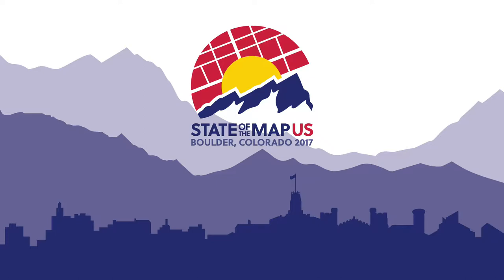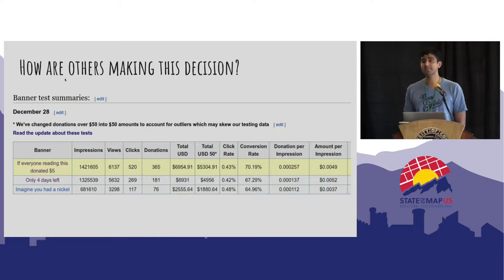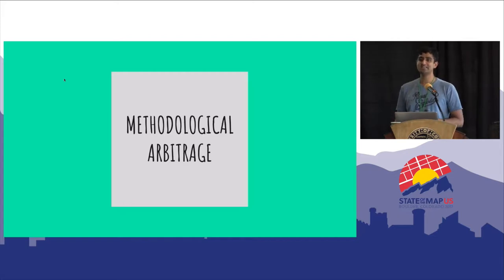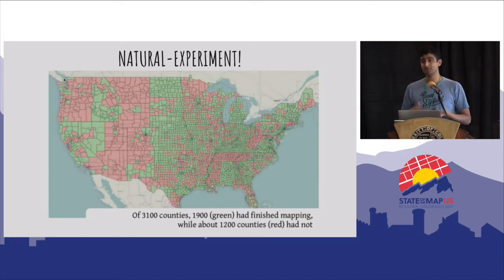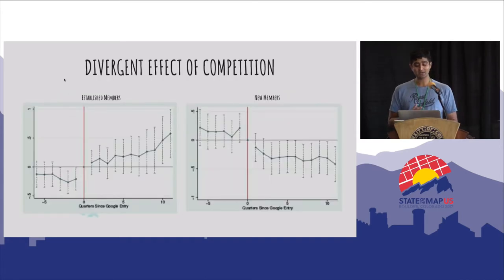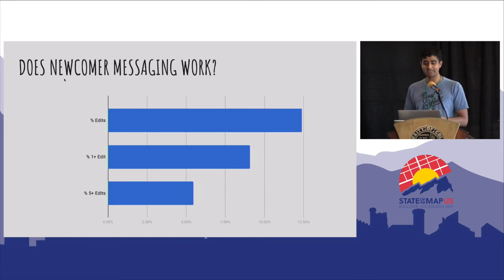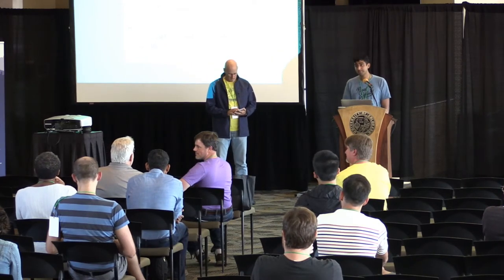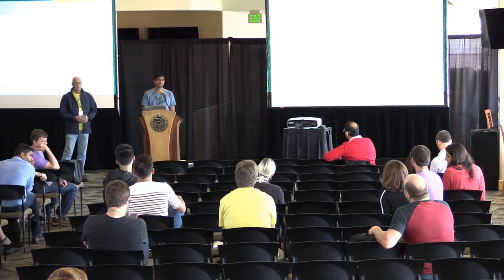Quasi Experimental Research in OSM